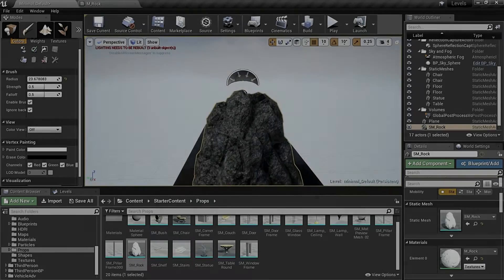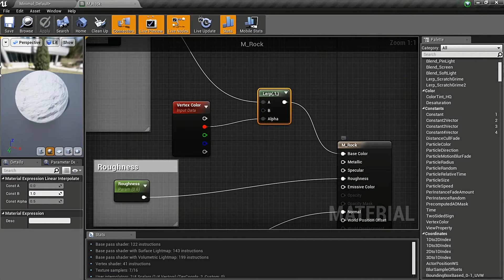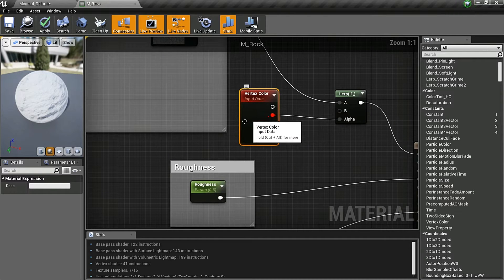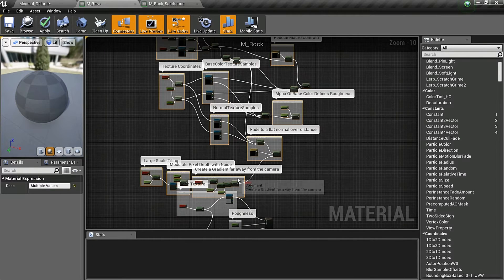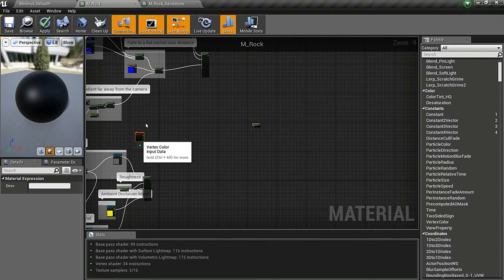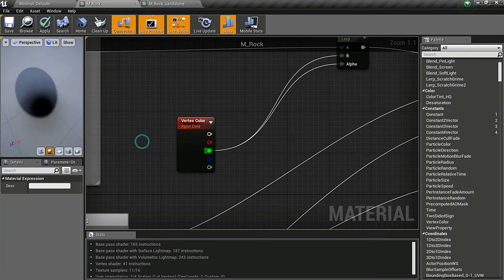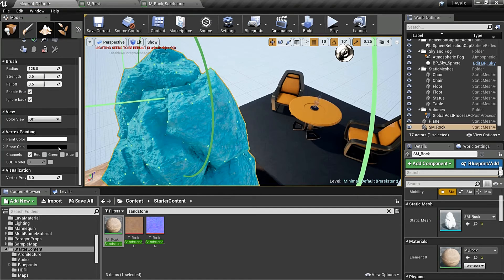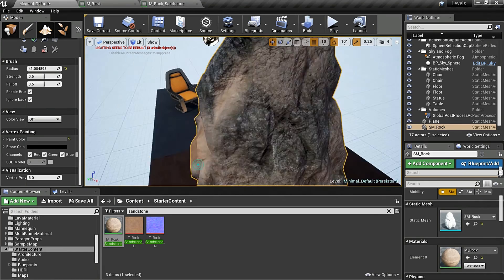Vertex Painting in UE4!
Hey guys, today I will be giving you guys a quick introduction to Vertex painting in UE4. Its a rather important part of the UE4 shader system so I decided to make a tutorial on it and here it is!